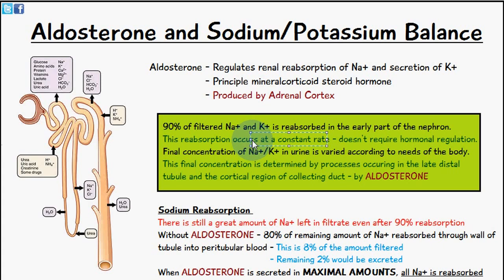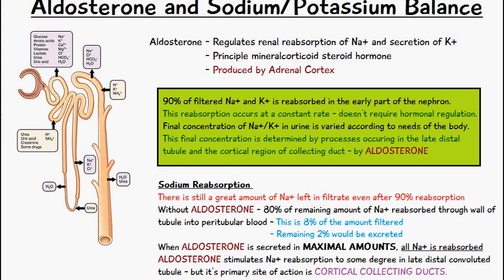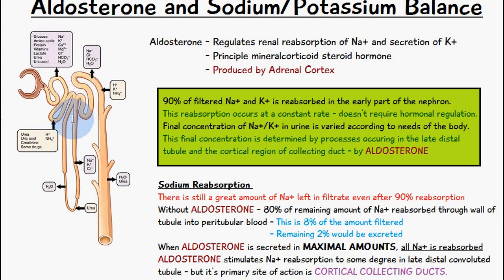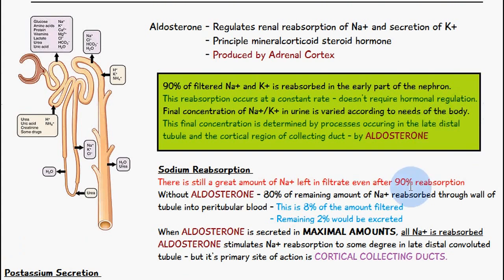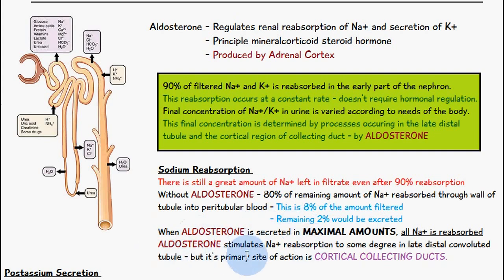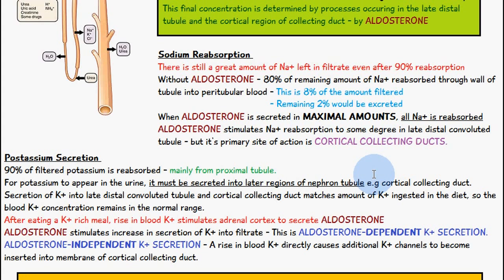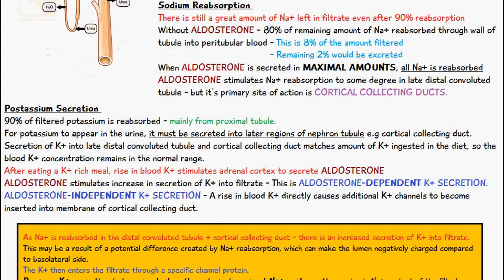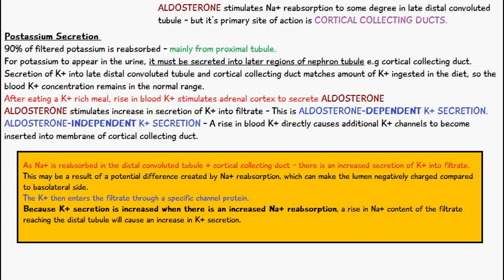Aldosterone: Sodium and Potassium Balance - Na+/K+ Balance - Explained in 5 Minutes!!